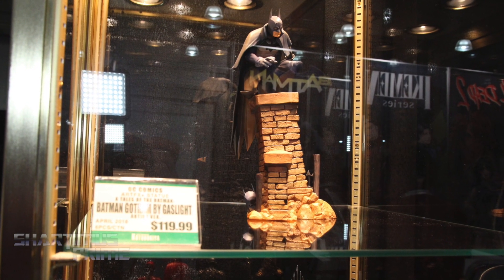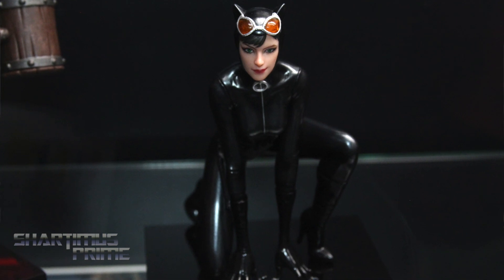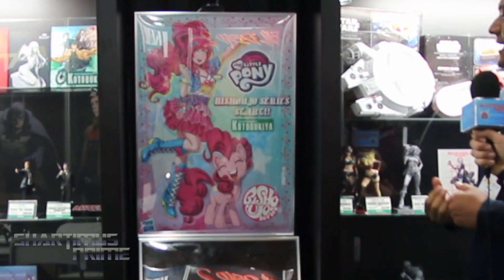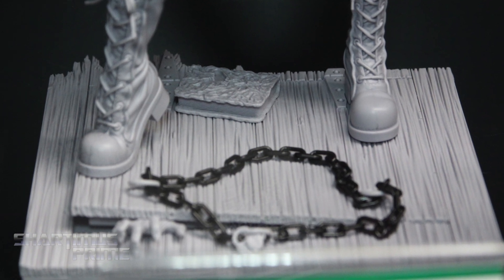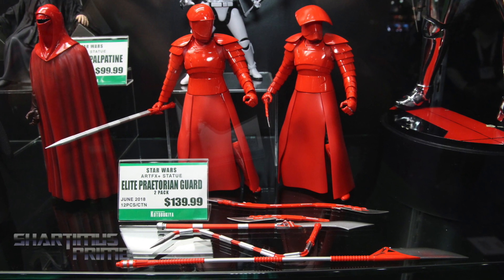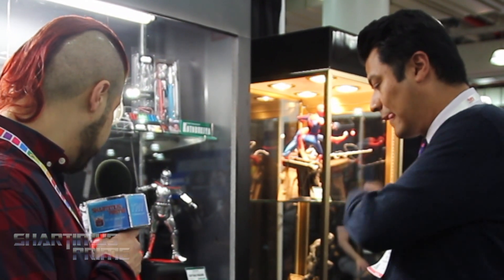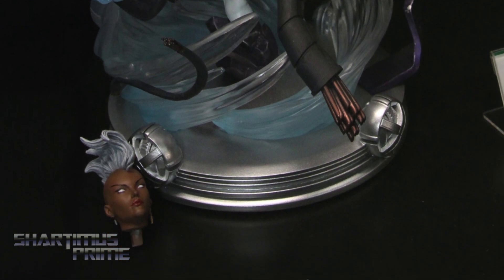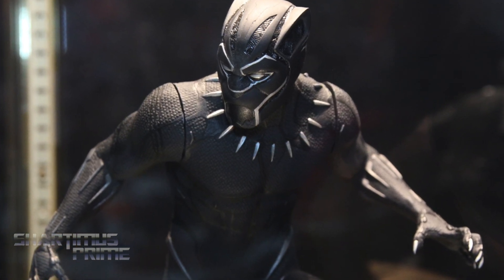Kotobukiya at New York Toy Fair 2018 with Dan Lujan